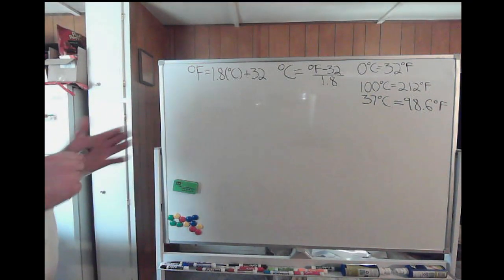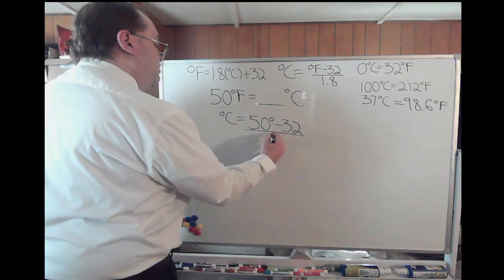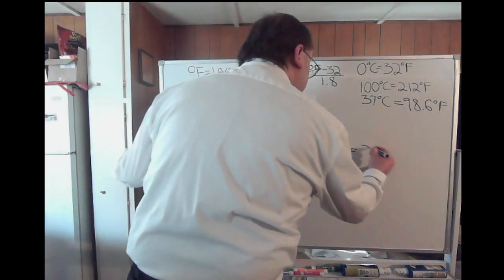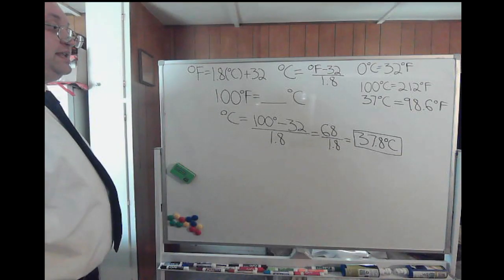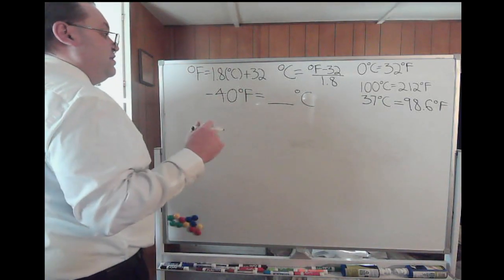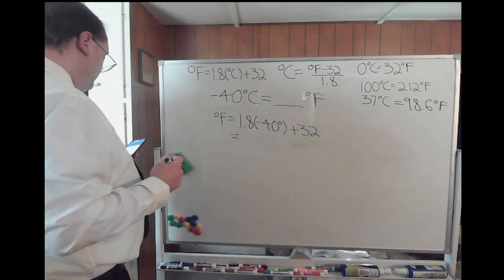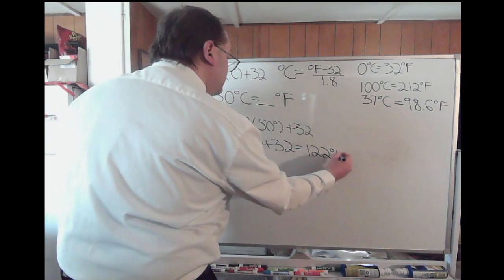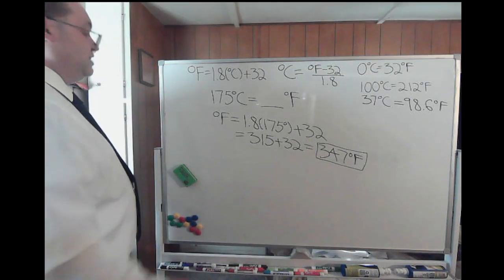Temperature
Converting between Fahrenheit and Celsius.